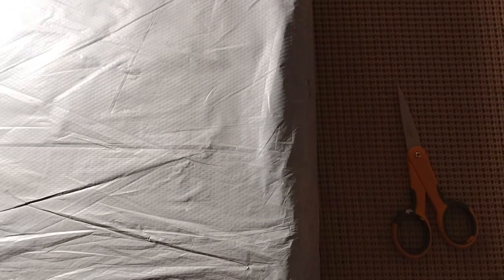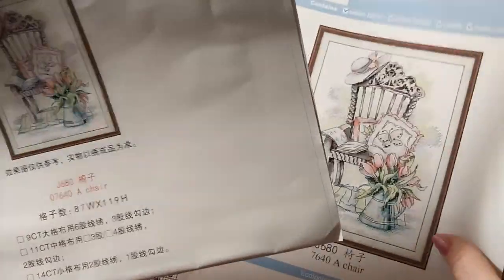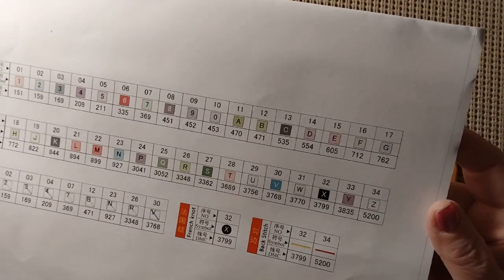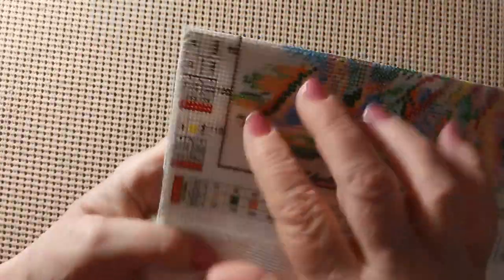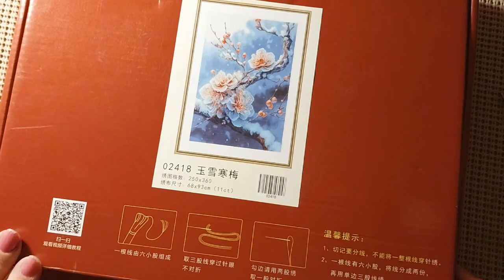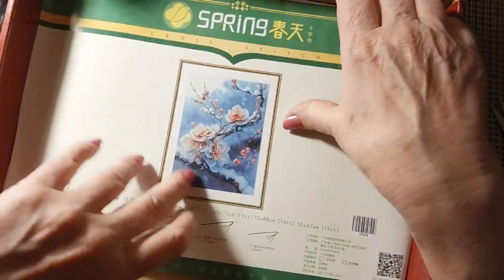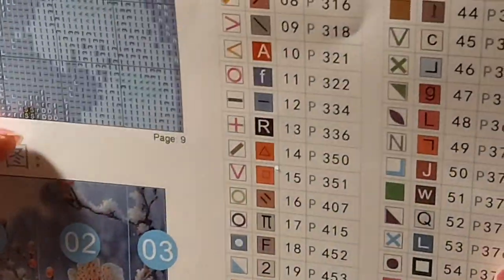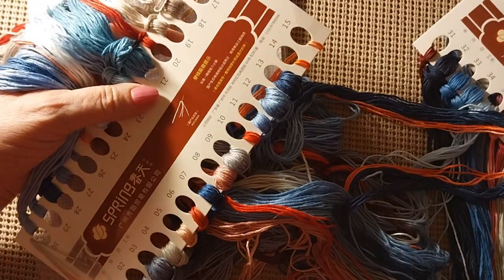Review of the OneDaySaving Store Part 1 Huge Spring Company Kit & A JoySunday 11/5/23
Hello & Welcome. Today I will be doing a review of the OneDaySaving Store. This is part 1. Come see what came in.

Cross Stitch, Diamond Painting, Paint By Numbers
Crafts, & More

Order $ 50.00 Get 2 Free Gifts

Lora Boyden
27200 County Road 313 #17